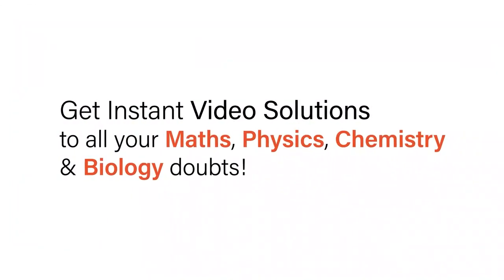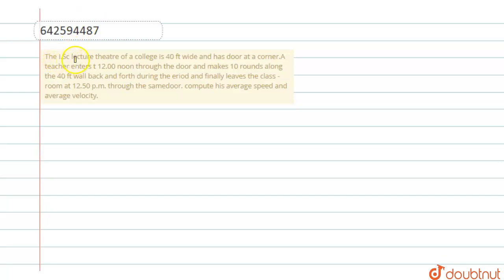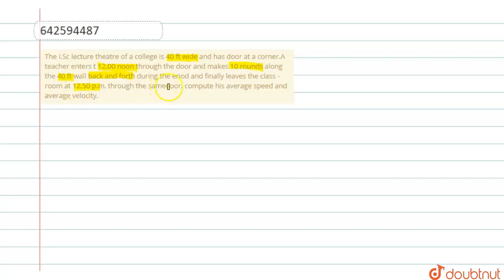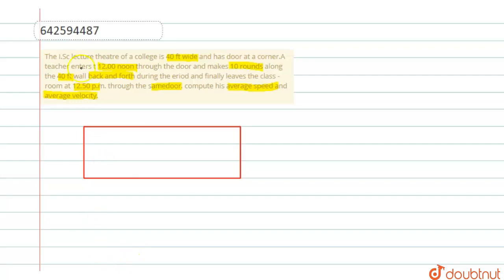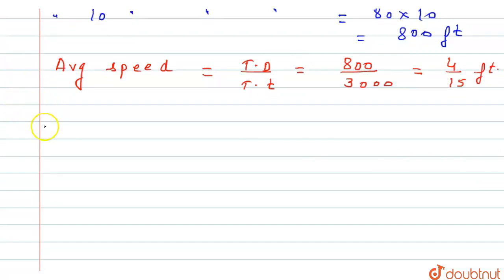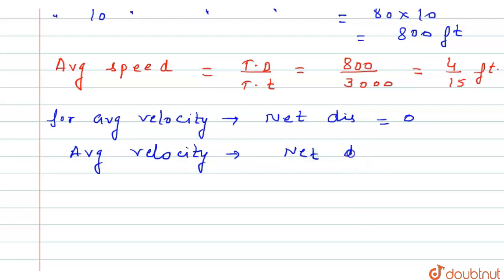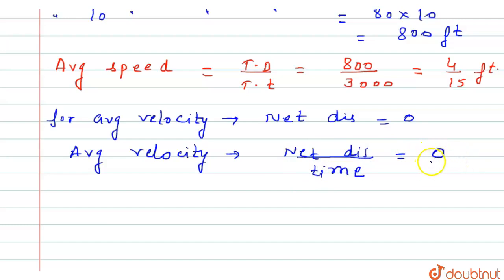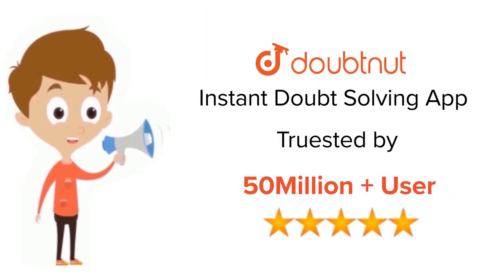The I.Sc lecture theatre of a college is 40 ft wide and has door at a corner.A teacher enters t ...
The I.Sc lecture theatre of a college is 40 ft wide and has door at a corner.A teacher enters t 12.00 noon through the door and makes 10 rounds along the 40 ft wall back and forth during the eriod and finally leaves the class - room at 12.50 p.m. through the samedoor. compute his average speed and average velocity.
Class: 11
Subject: PHYSICS
Chapter: REST AND MOTION : KINEMATICS
Board:IIT JEE

👉 Have Any Query? Ask Us.